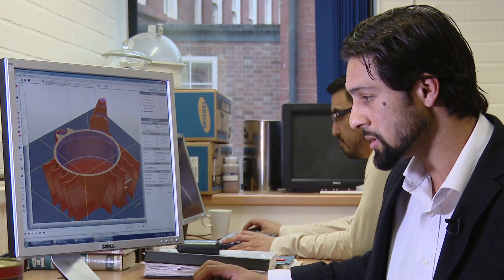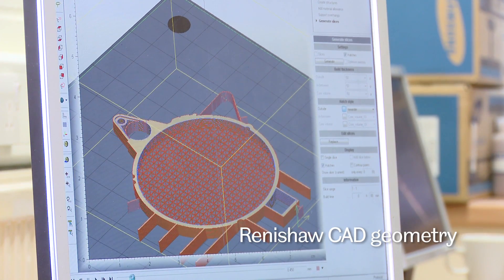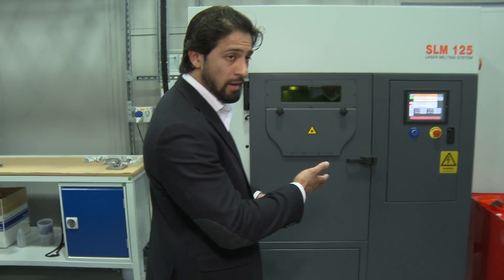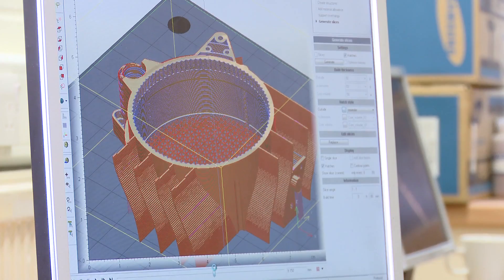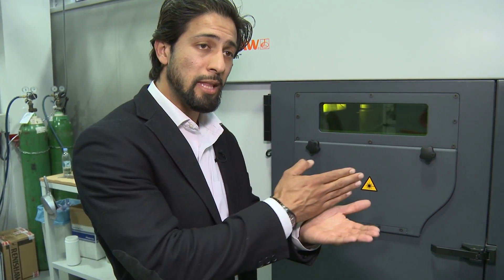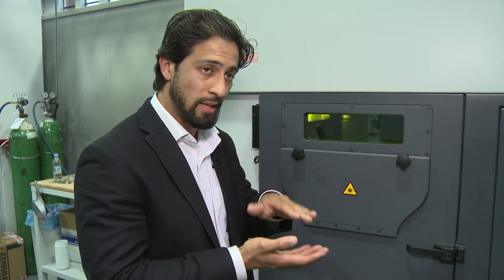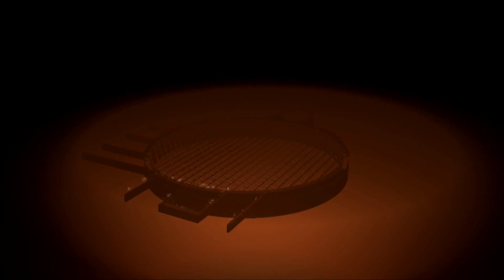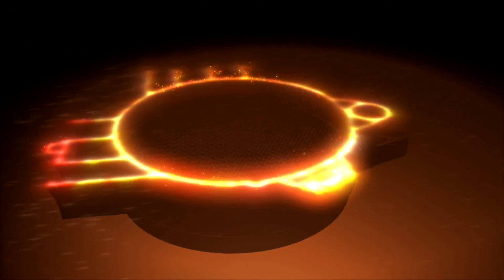Metal Additive Manufacturing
Metal Additive Manufacturing (AM) defines a group of technologies used to build 3D fully functioning parts layer by layer from a CAD model; often within a few hours.  The geometric design freedoms that can be obtained using metal AM make it a very exciting technology for the future of manufacturing.  This film explains how the University of Sheffield is at the forefront of developing metal AM expertise which can be applied within the aerospace, automotive, healthcare and jewellery markets.